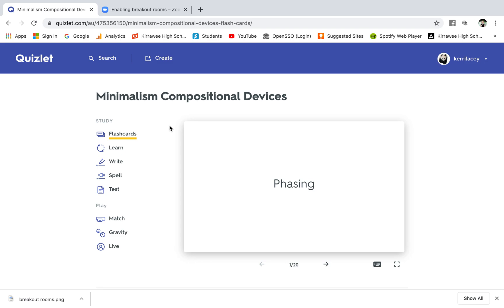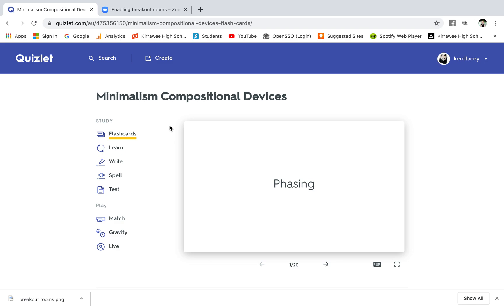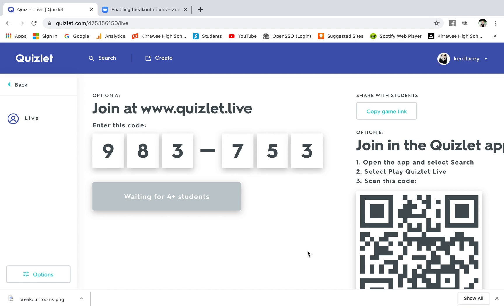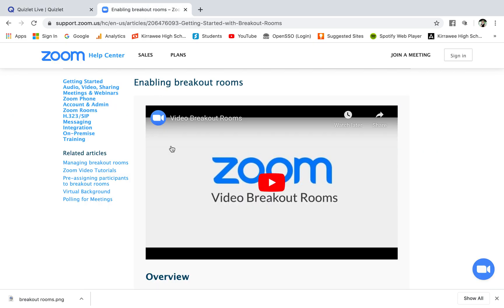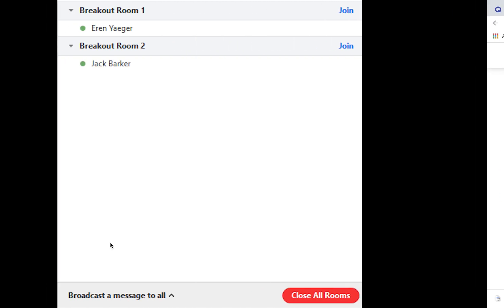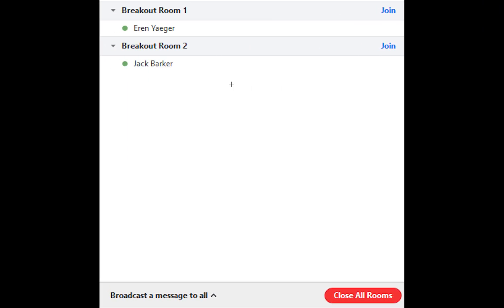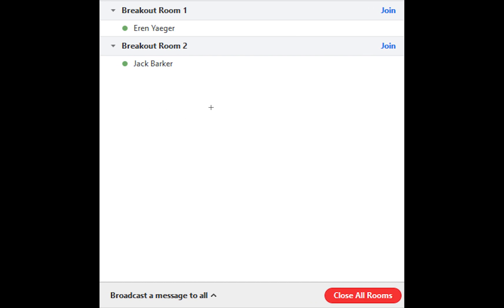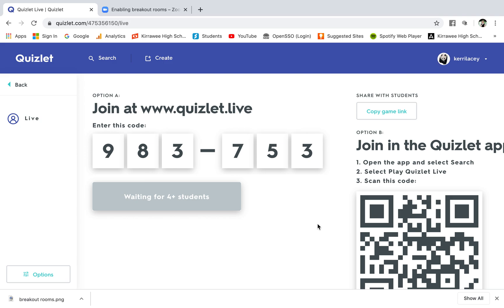How to run Quizlet Live in Zoom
This is a short video explaining how to run a quizlet live using the zoom breakout rooms. If you have never used quizlet live before, it is an incredibly useful educational tool. You can set up a set of terms for the students. They can study them and you can test the. I personally  like to use them for more of an introduction to the unit. I will create all the terms that the students will encounter and I tell them we are doing a quizlet live. They probably have never seen some of the terms before and they have to use their higher order thinking skills of deduction to work out some of the answers. They also have to use recall as some of the questions come back if they got them wrong. I find students learn the terminology quicker and pay more attention to the word structure and the explanation.